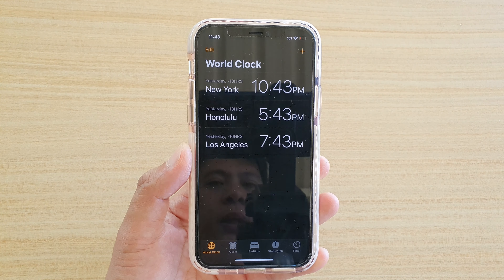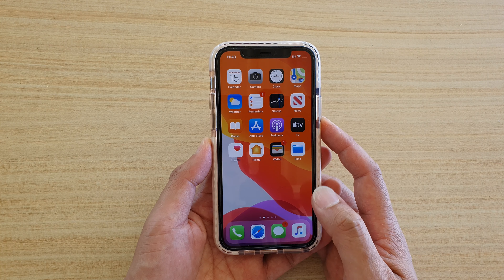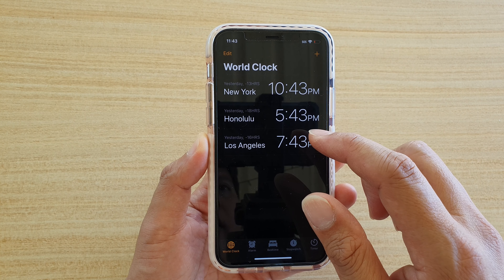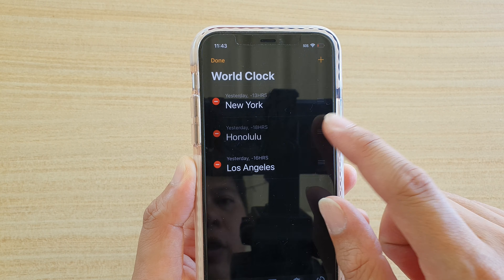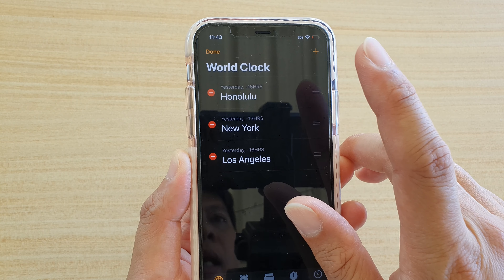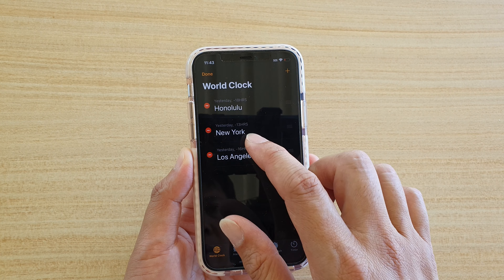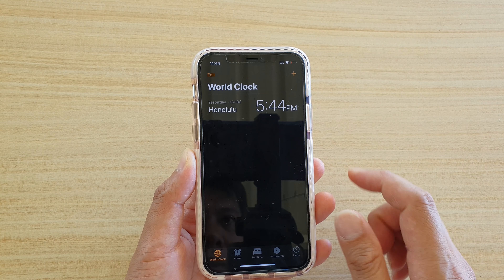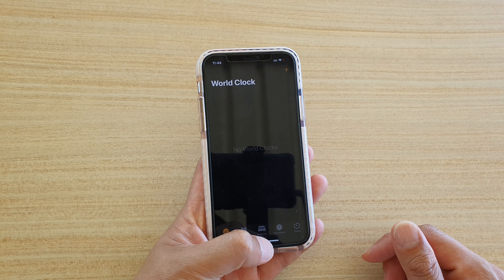IOS 13: How to Rearrange Cities in World Clock on iPhone / iPad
Learn how you can rearrange cities in World Clock on iPhone / iPad running IOS 13.